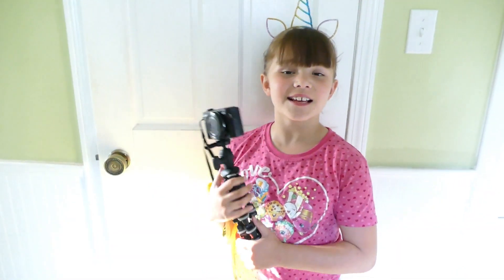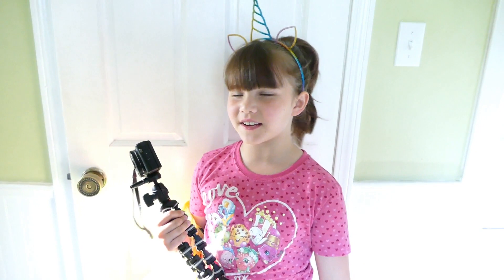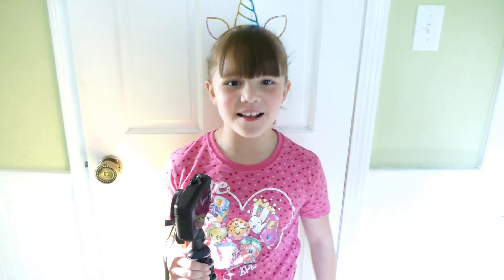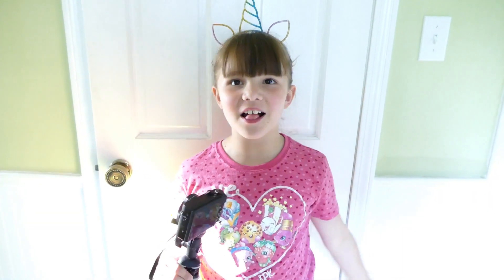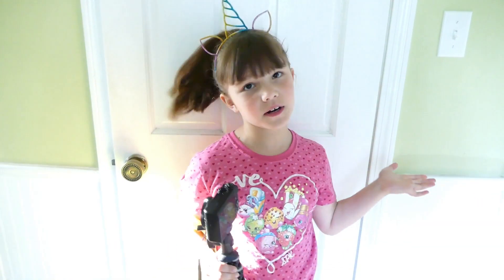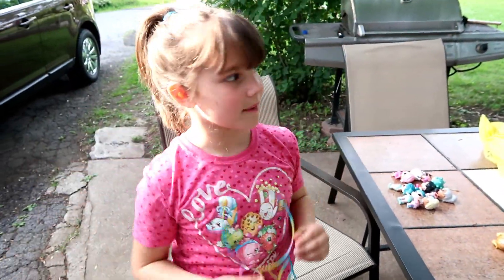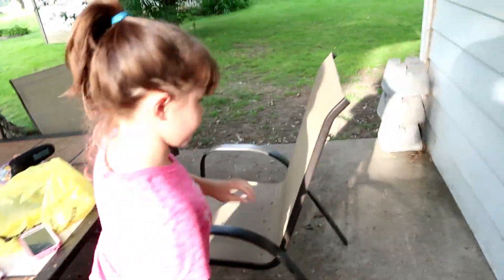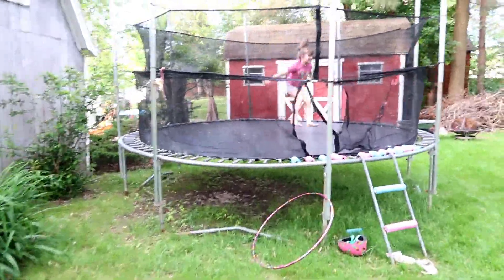LOL Surprise Scavenger Hunt With My Mom!!! Who Will Win?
Hey Everyone!
Today we do an LOL Surprise Scavenger hunt Carlie vs. Mom. Dad hides 16 LOL Dolls in the yard and we have to find them. Ultra Rare are worth 4 points, Rare is 3 points, Fancy is 2 points, and Popular is worth 1 point. Whoever has the most points at the end is the winner!

music.ly @carlaylee